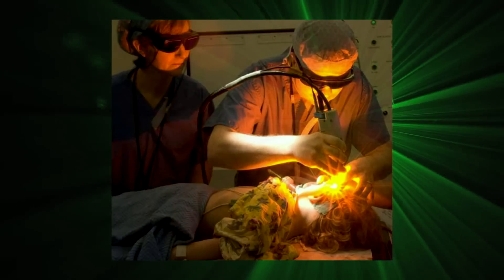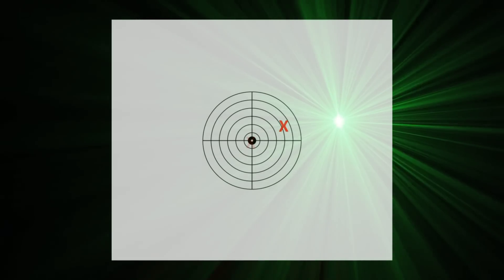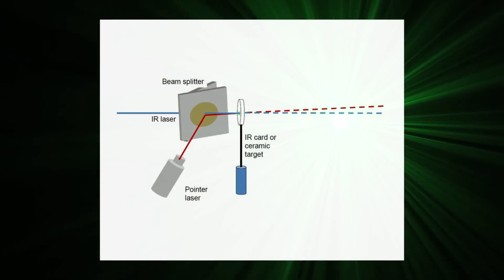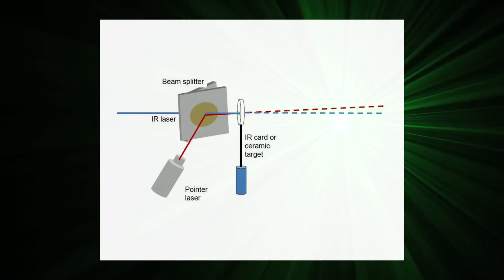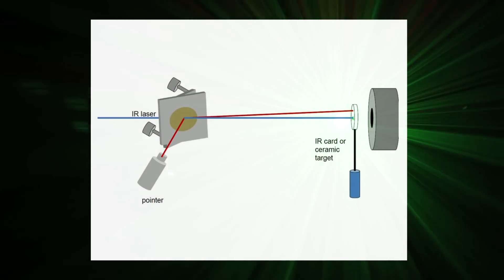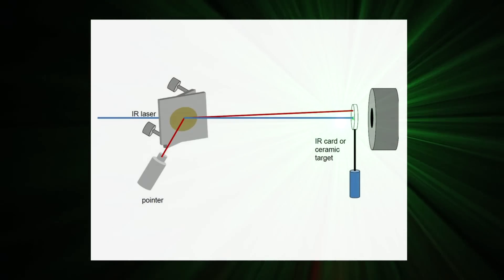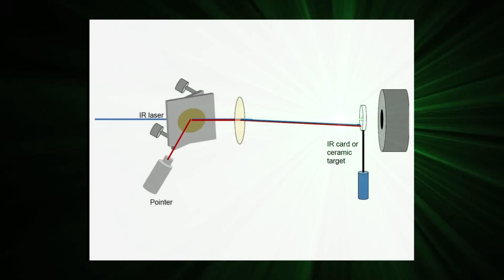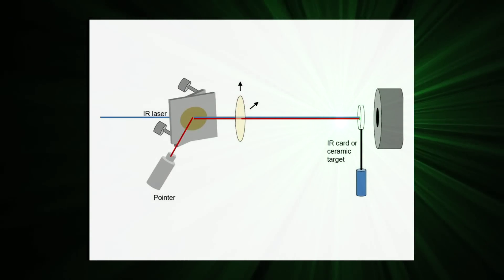How to Align an Invisible Laser Beam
Aligning an invisible laser beam with a visible pointer beam may sound simple, but how to do it right with everything lined up is not so obvious. In this short video we’ll see how it is done.